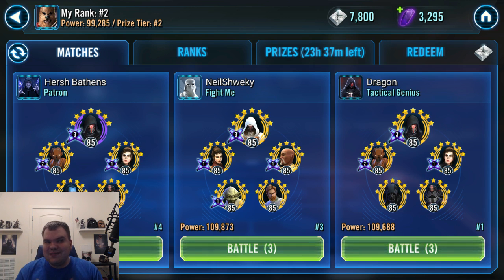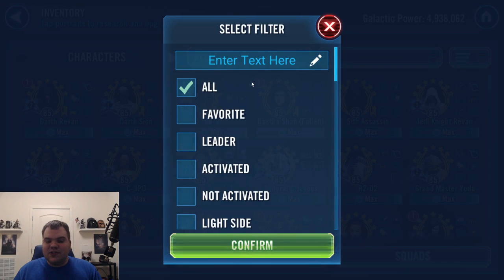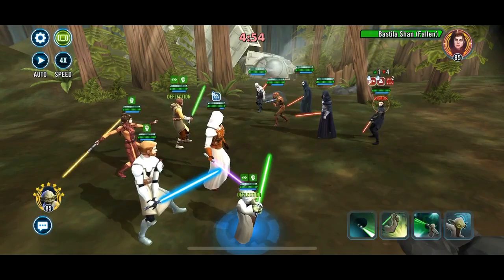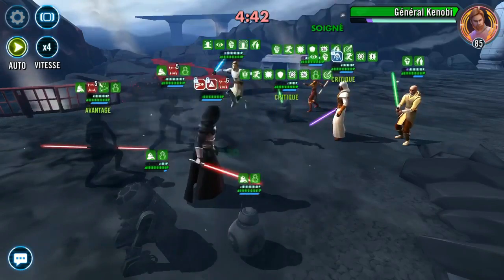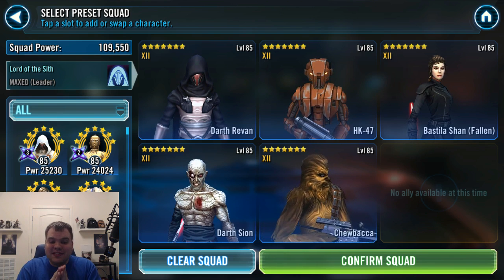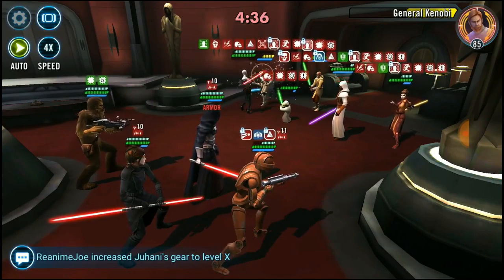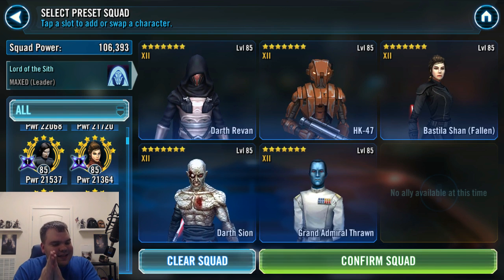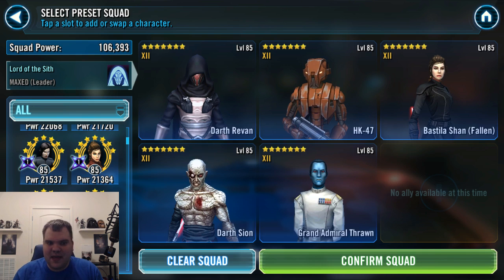How to get Darth Revan to hold on Defense - Various teams you can try!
In my initial impressions video, I said Darth Revan was missing something to really hold on Defense, theorizing it would be Malak.  While we wait for Malak, I show some teams, with some interesting combinations that you can try throwing in with a Darth Revan lead to make things hold and frustrate your arena opponents.